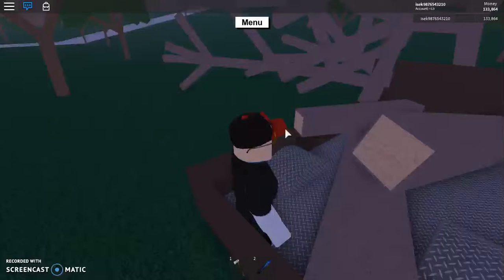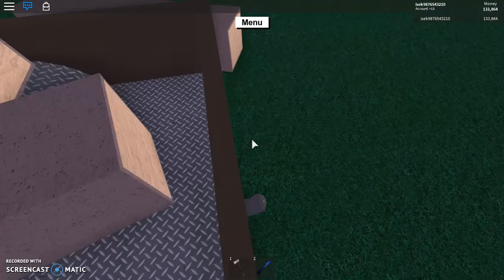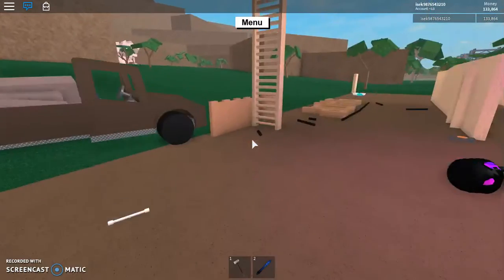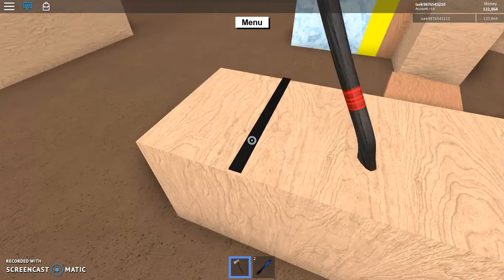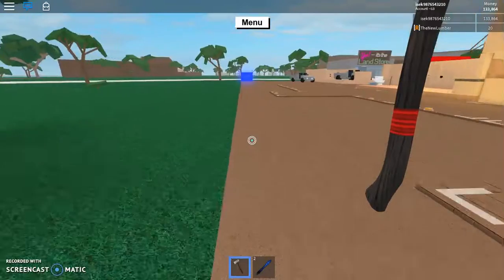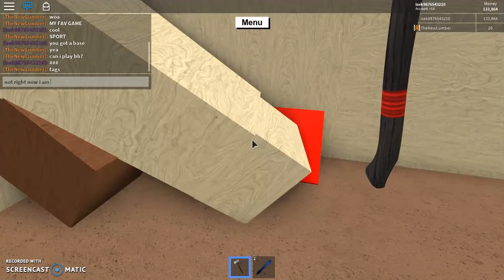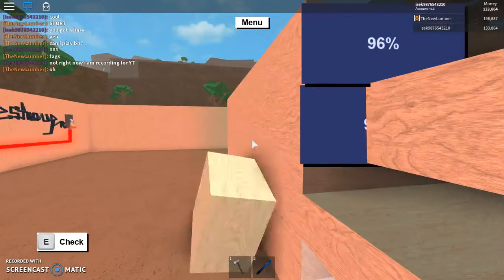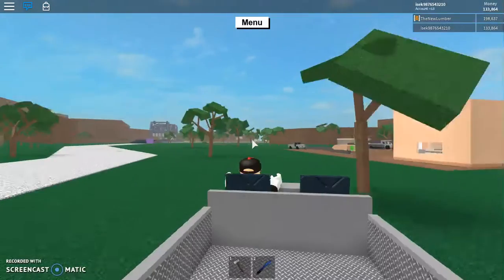Lets Play Lumber Tycoon 2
Hello my name is Shaldag Games i just started i do Roblox Lumber Tycoon 2 and any other stuff on roblox if you want me to do a certain Games just leave a comment down below and make sure to hit that like and subscribers if we can hit 100 subscribers i will be doing a giveaway on lumber tycoon 2